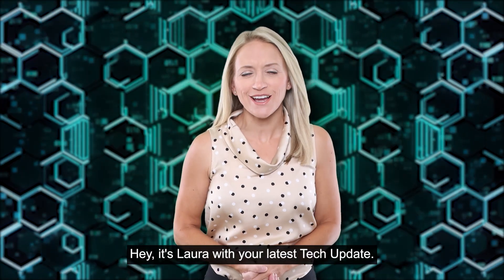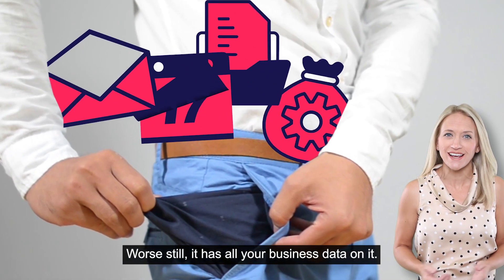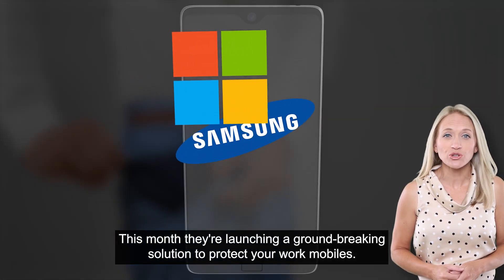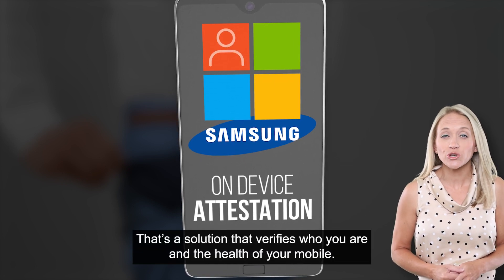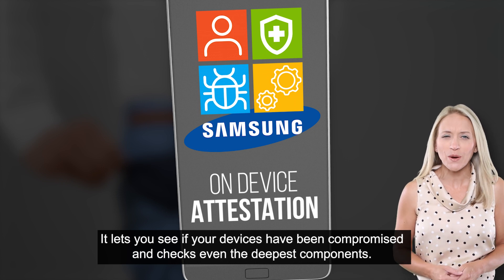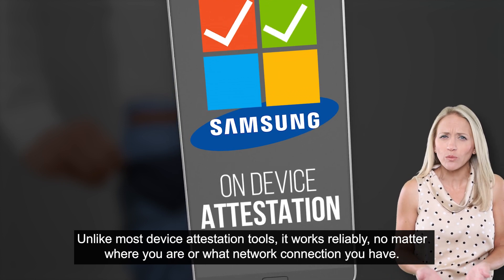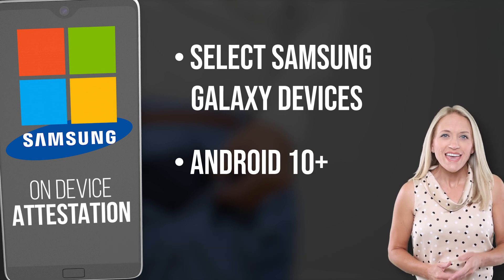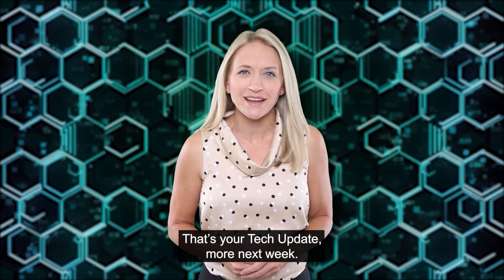Microsoft and Samsung team up to boost work phone security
You’ve checked your pockets, your bag, under pillows … and then it hits you. You left your work phone on the table at the coffee shop.

You panic.

It's not the device itself that’s got you worried, but all the sensitive business information stored on it. If that mobile ends up in the wrong hands, you’re facing a nightmare.

But that worry could be over. Microsoft and Samsung are joining forces to make your work mobiles  safer. This month, they’re launching a groundbreaking solution to help protect anyone who uses a Samsung Galaxy device in the workplace.

How?

With something called on-device attestation. It lets companies see if mobile devices have been compromised, even at their deepest components. Think of it as a security guard for your cell phone.

Samsung brings its software and hardware innovations to the table, whilst Microsoft provides its endpoint management expertise.

And whilst other device attestation tools require a network connection and access to cloud services, this solution works reliably regardless of network connectivity or device ownership model.

This solution will be released alongside Microsoft Intune (previously known as Windows Intune), a unified endpoint management service for both corporate devices and BYOD (Bring Your Own Device). And it will be available to select Samsung Galaxy smartphones and tablets, especially those "Secured by Knox".

So, whether you're working from the office, a busy coffee shop, or a remote cabin in the woods, you can rest assured your device is safe.

In business, your mobile is more than just a communication device. It's a vault of sensitive (and valuable) information. And with Microsoft and Samsung on the case, that vault just got a lot safer.

If we can help you keep any of your devices more secure, get in touch.